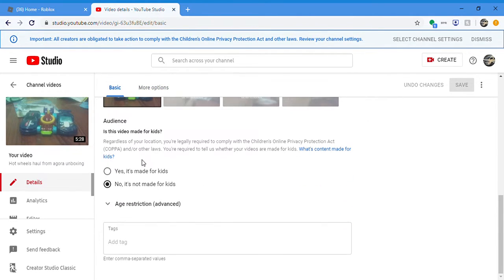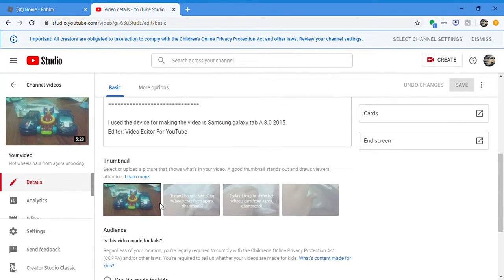How to fix comments are disabled for this video || Video for Ariyan Playz and Raiyan the beast gamer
This is a tutorial to fix comments are disabled for this video

Step 1: Go to youtube

Step 2: Click on your channel's icon or profile

Step 3: Then Go to Youtube Studio

Step 4: And Then click on videos

Step 5: Click on your video

Step 6: Go to more options

Step 7: Click on comments and set it to allow all comments

If it dosen't work that means you have to answer a question. scroll down to audience then it will say is it made for kids? then click on no it's not made for kids.